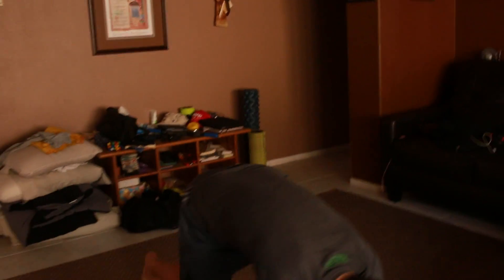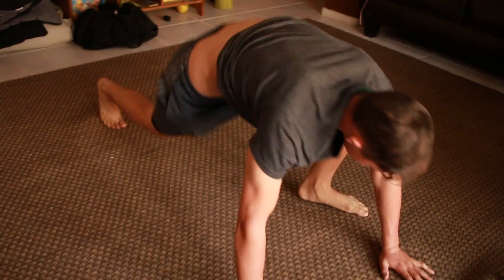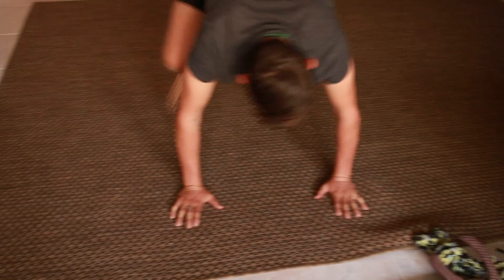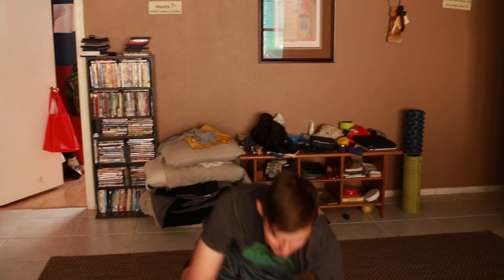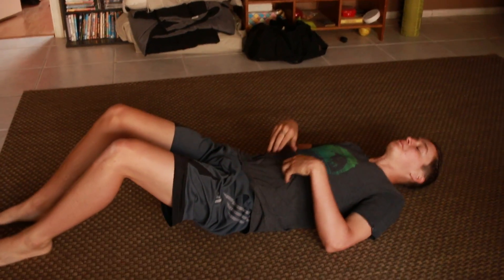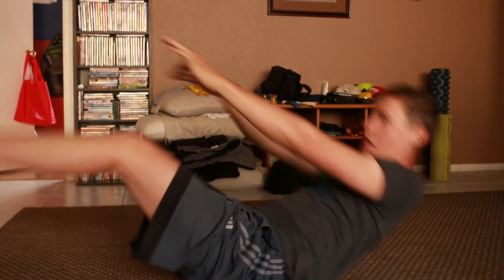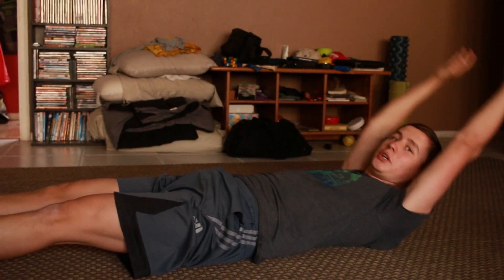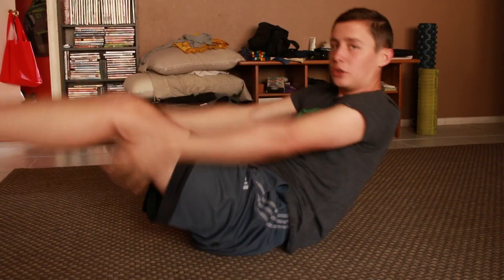How To Lose Weight Fast For Kids At Home!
Losing weight fast for kids it’s pretty simple when you know how to go about it so in this video I’m gonna show you exactly how to lose weight fast for kids this is going to be a great work out for teens adults and kids of any age thank you so much for watching let’s jump right into the tutorial

step 1 20 jumping jacks proper jumping jacks are pretty simple to do the higher you go the better and the more energy you are exhausted so that’s the first step and jumping jacks we’re gonna do 10 rounds of 20 jumping jacks,

Next set is going to be 20 mountain climbers to do mountain climbers correctly you’re going to bring your foot all the way up to your hand. Now we’re going to do 10 V ups via ups are properly done When your hands touch your toes like I said who’s worked out is just help the kids teens and adults lose weight fast and it’s a really safe work out it doesn’t involve any equipment either so it’s very nice.

We’re going to do 10 rounds and that’s the work out.
Keep in mind losing weight is not all exercise it’s 80% nutrition do you want to make sure you’re eating right and eating healthy will probably have some more how to lose weight videos for kids teens and adults but for now this is it stay tuned for more as always God bless have a great rest of your day God bless.